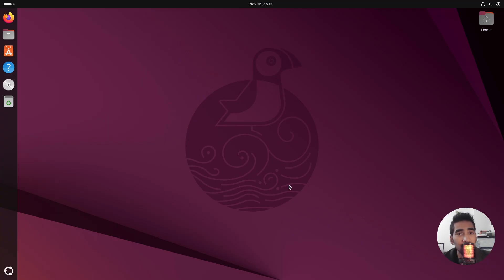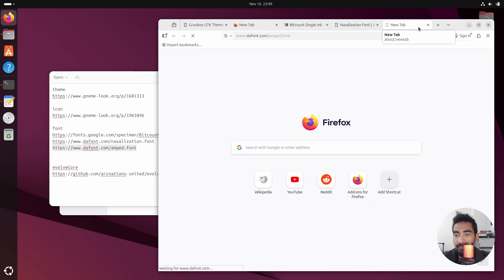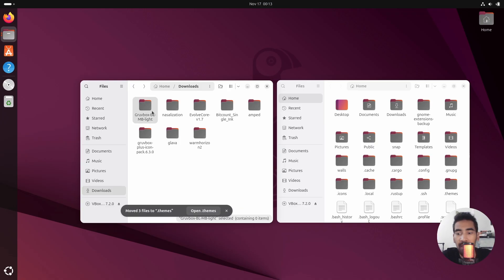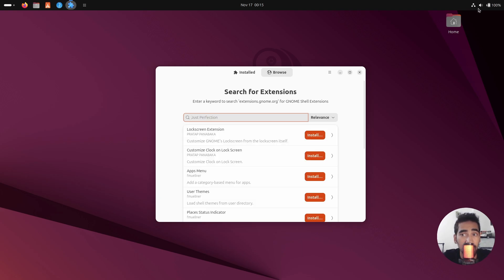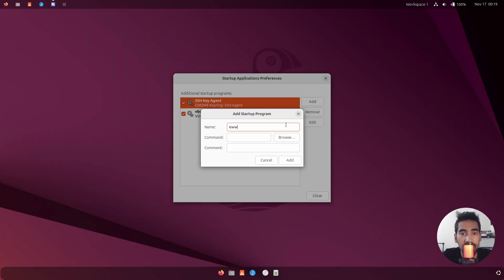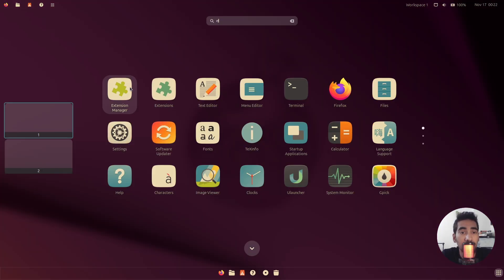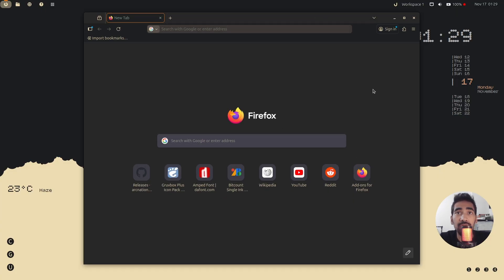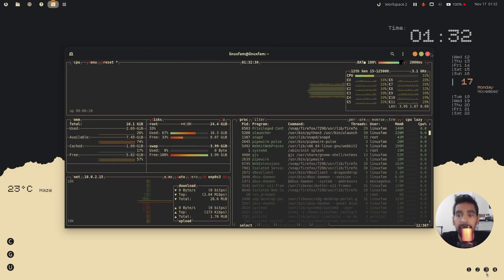How to customize Ubuntu 25.04 Desktop | WarmHorizon 2.0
Full Customization

All The Links and commands used in this video are included in the ProjectFile.  Download the ProjectFile to follow along with  the  customization  tutorial.  I really  Appreciate  this support. Thank you!